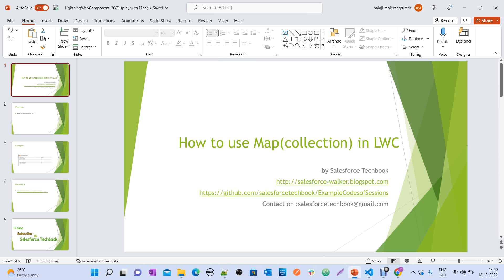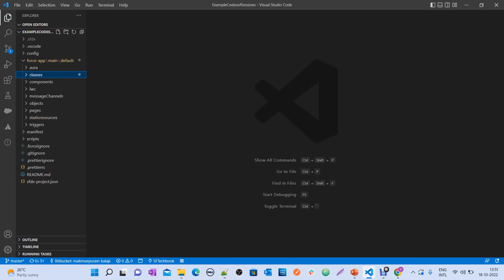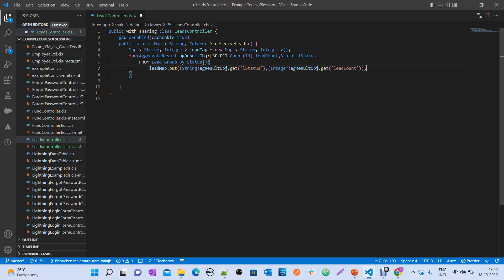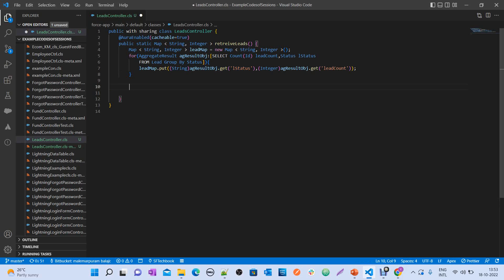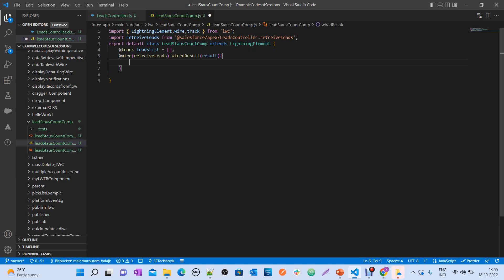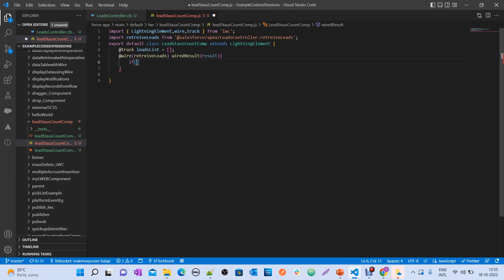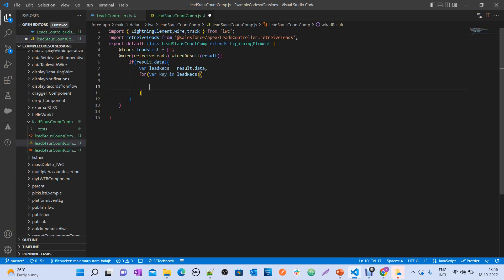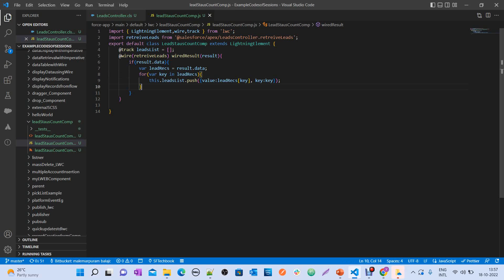How to use Map (Collection) in LWC?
Hi ,
This video explains how  to process the result in Map format from apex method.